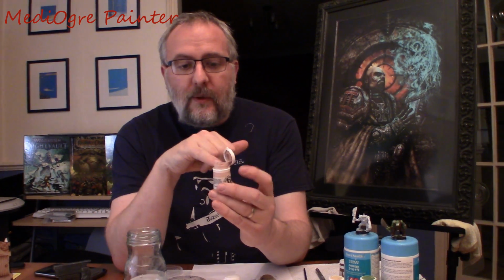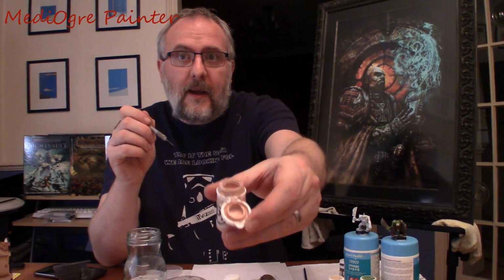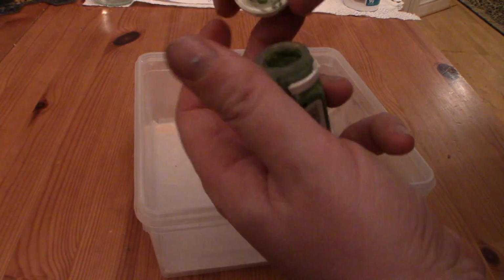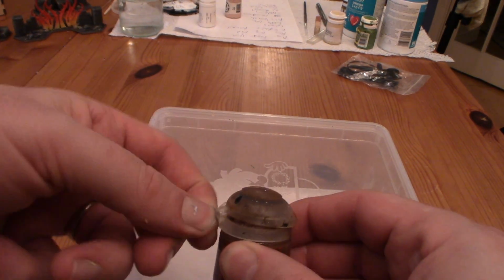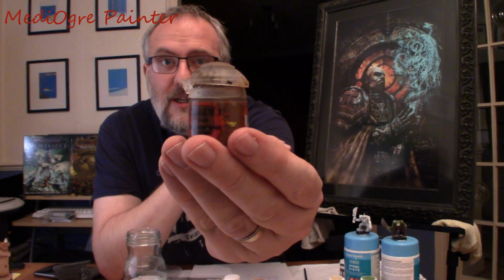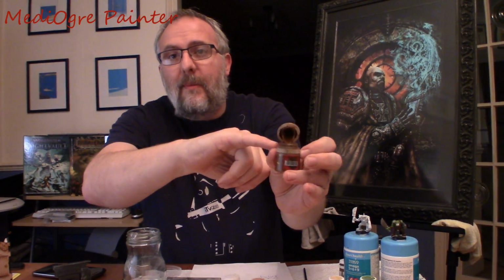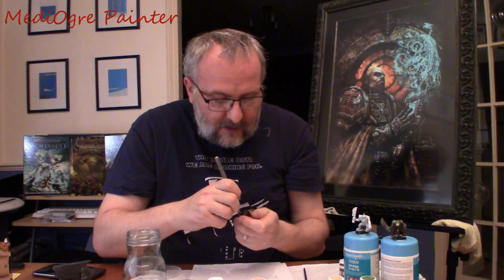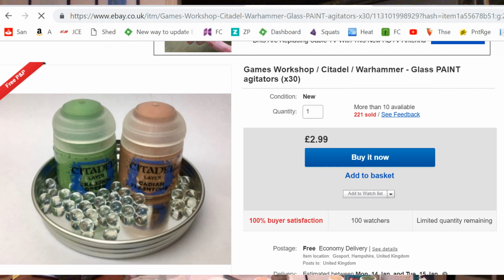Looking After Your Miniature Paints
Mr  K goes over some simple tips to help to keep your miniature paint in top condition.